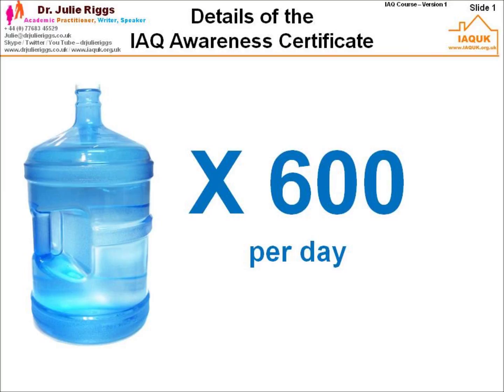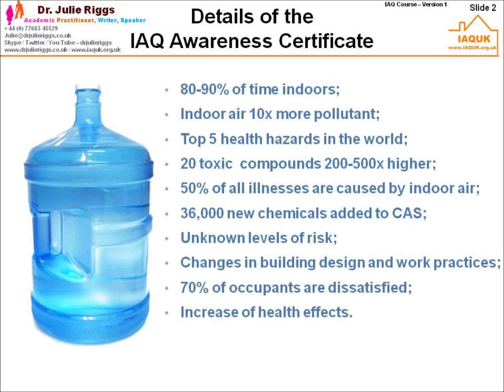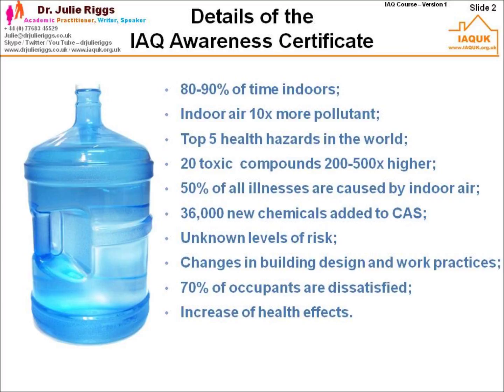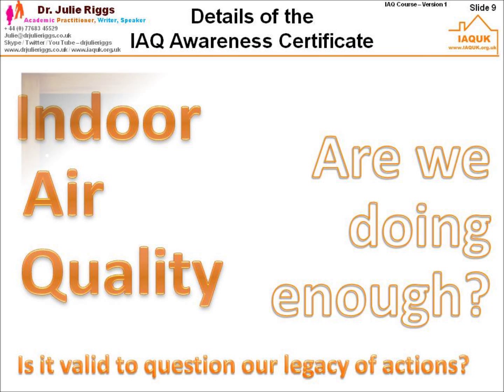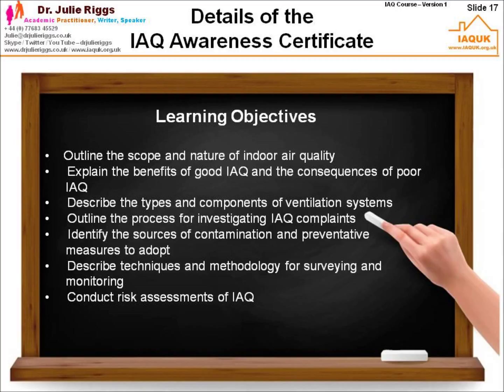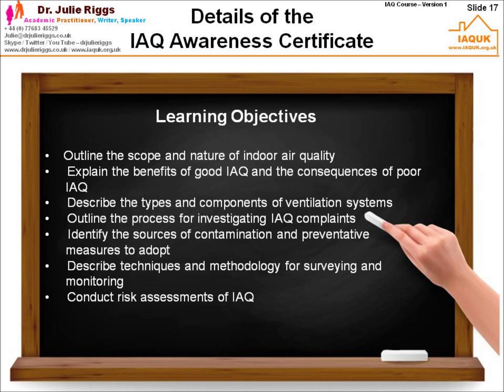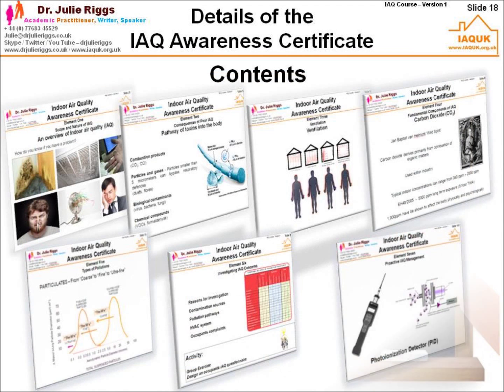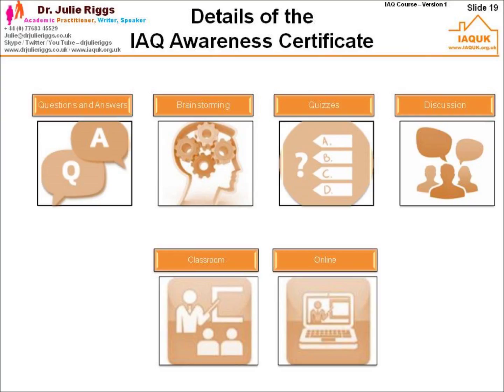Indoor Air Quality Training Introduction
Introduction by Dr. Julie Riggs discussing the IAQUK awareness training programme.  Further details of the certificate can be accessed